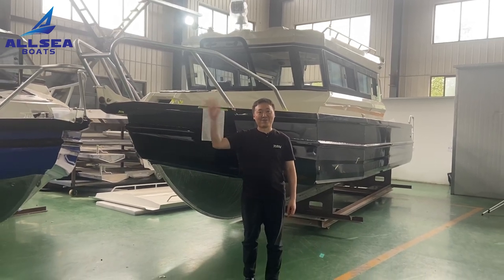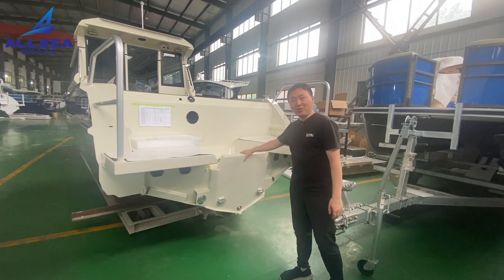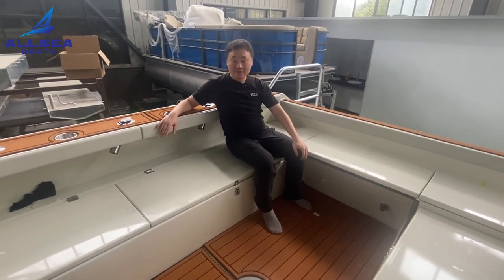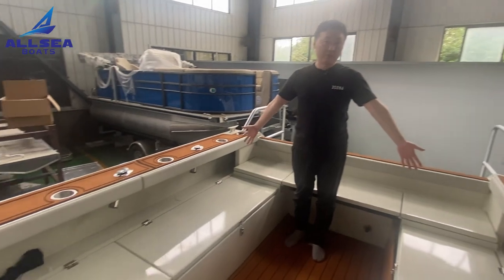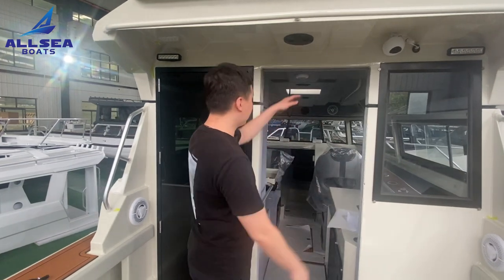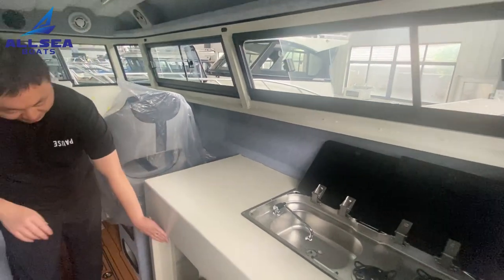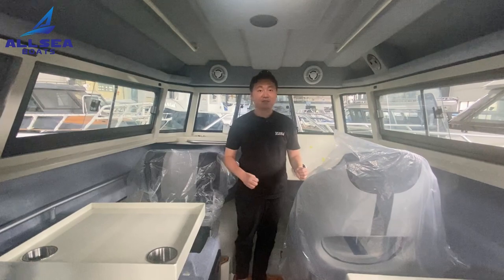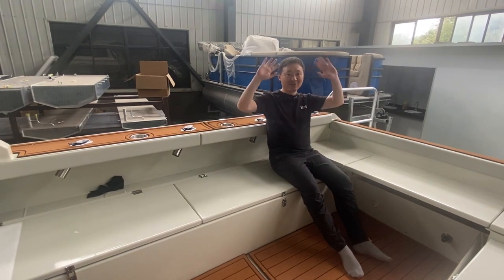Allsea boats-9m Easycraft full cabin boat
A great choice for fishing, family/friends party on water, leisure, recreation, etc.31ft size, make you have a great deck and cabin space. Besides the standards, some lifestyle parts are all available.